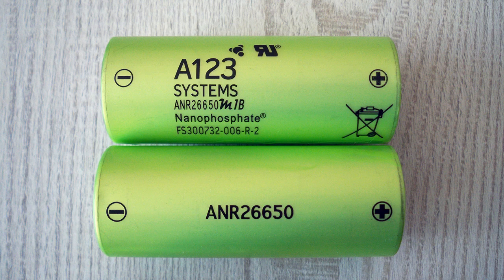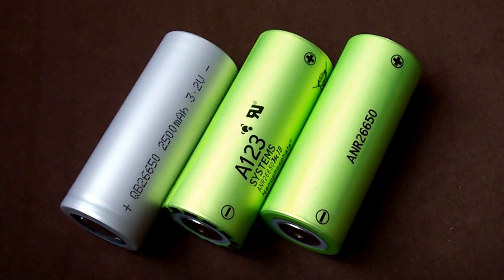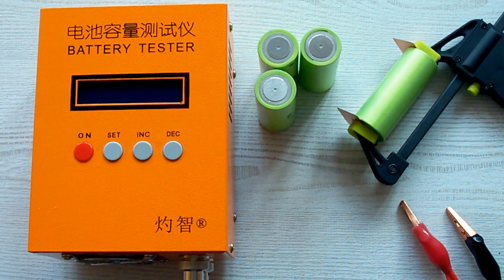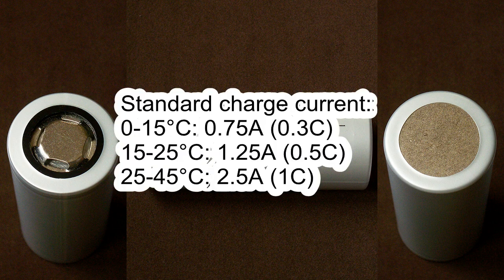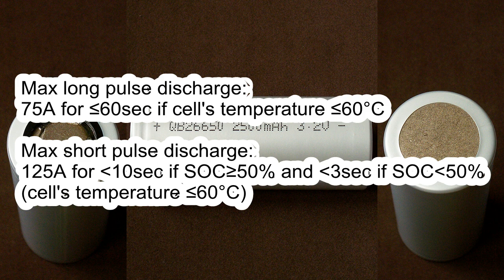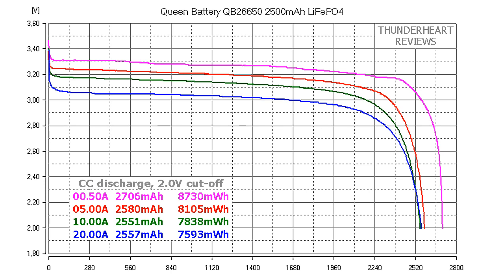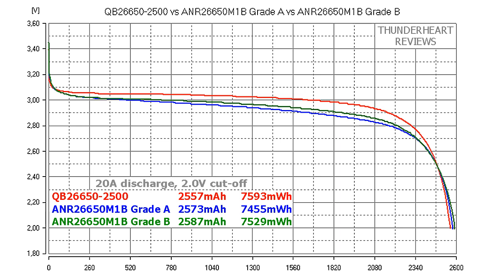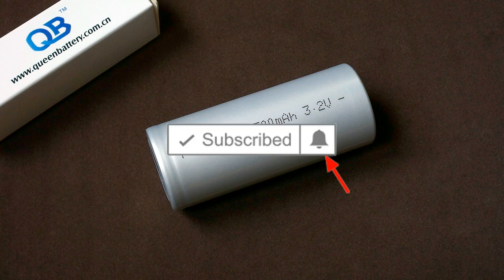Queen Battery QB26650-2500 LiFePO4 cell's test + comparison with A123 Systems ANR26650M1B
QB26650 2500mAh is a 3.2V LiFePO4 cell which supports continuous discharge at up to 50A/20C and up to 125A/50C pulse discharge.
0:00 - Intro
1:15 - Testing equipment and conditions
2:23 - Battery supplier
2:44 - Queen Battery QB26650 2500mAh specs and capacity test
5:45 - Comparison with A123 Systems ANR26650M1B Grade A and Grade B
7:18 - Verdict